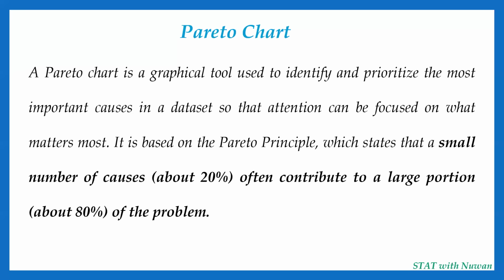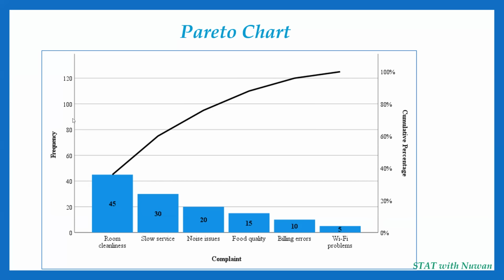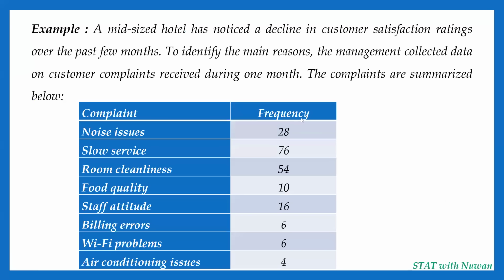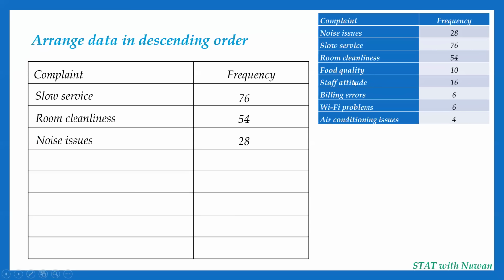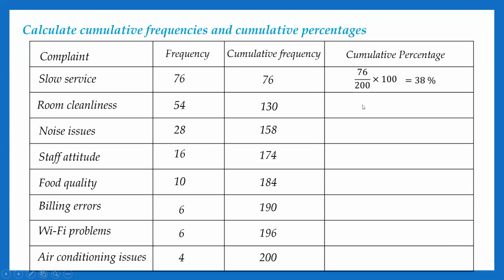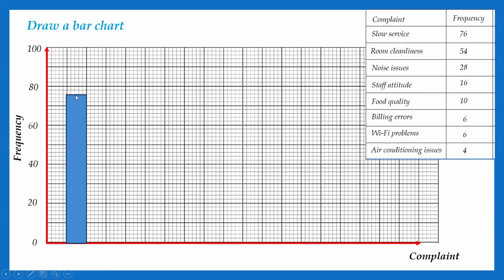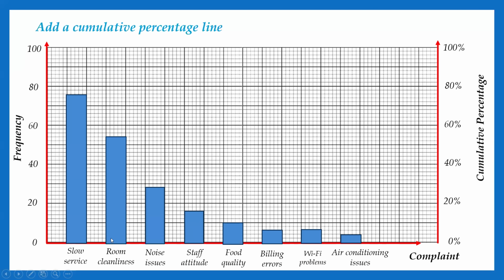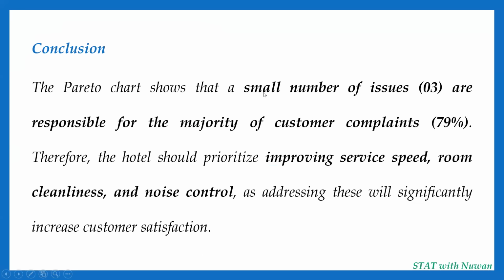Pareto Chart Explained Simply | 80/20 Rule in Statistics | STAT with Nuwan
Pareto Chart - STAT with Nuwan
A Pareto chart is a graphical tool used to identify and prioritize the most important causes in a dataset so that attention can be focused on what matters most. It is based on the Pareto Principle, which states that a small number of causes (about 20%) often contribute to a large portion (about 80%) of the problem.
A Pareto analysis is a decision-making technique that helps in identifying these critical factors. By focusing on the “vital few” causes rather than the “trivial many,” organizations can achieve significant improvements with limited effort. For example, in customer service, most complaints may arise from only a few key issues; addressing them can greatly improve customer satisfaction.

⚙️ Steps in Pareto Analysis / Chart Construction
1. Identify the problem or dataset
2. List all categories or causes
3. Collect data (frequency or impact)
4. Arrange data in descending order
5. Calculate cumulative totals and cumulative percentages
6. Draw a bar chart
7. Add a cumulative percentage line